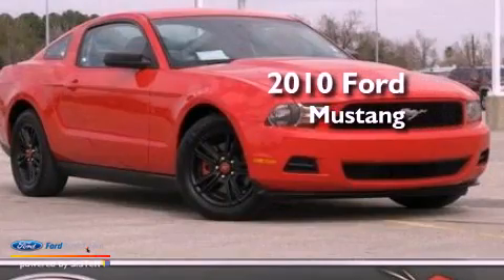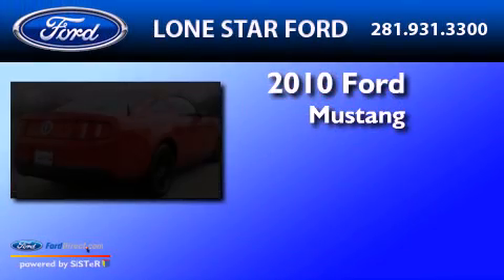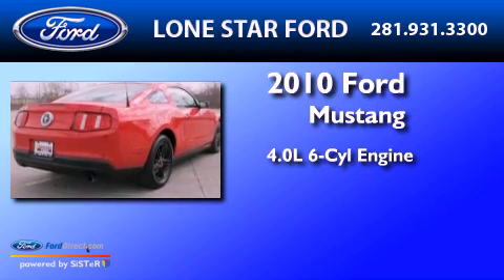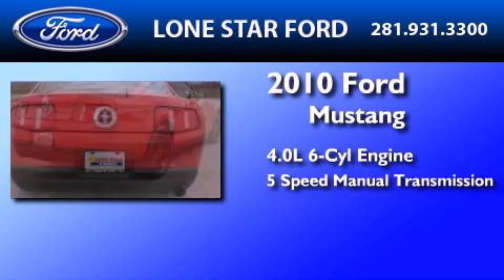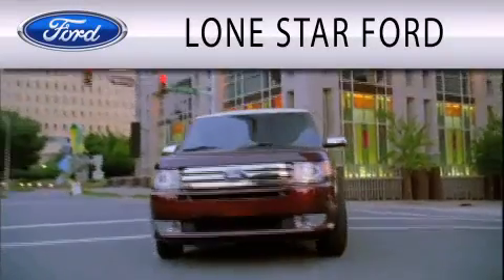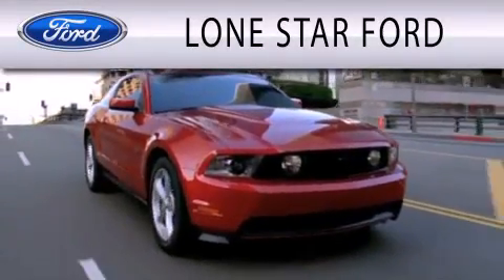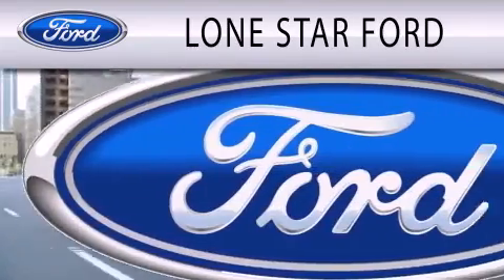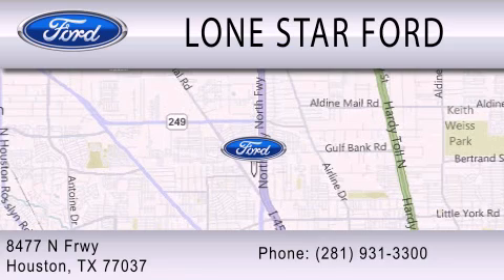2010 FORD MUSTANG Houston TX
Year : 2010
 Make : FORD
 Model : MUSTANG
 Engine : 4.0L V6 12V MPFI SOHC
 Trans . : 5-SPEED MANUAL
 Exterior : RED
 Miles : 84,955

 Stock : TA5134908